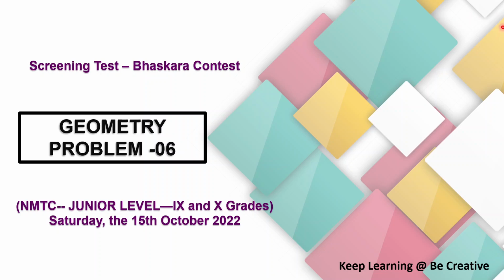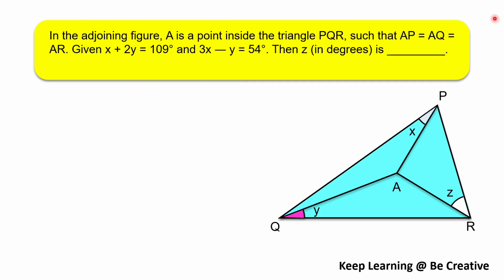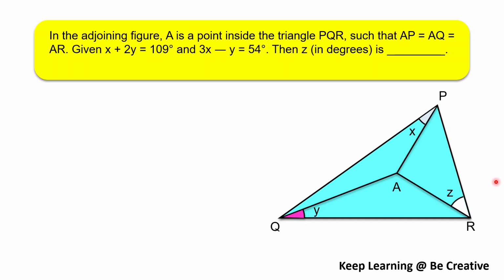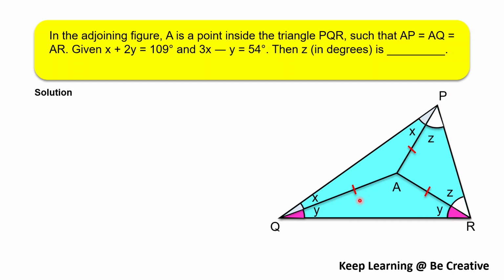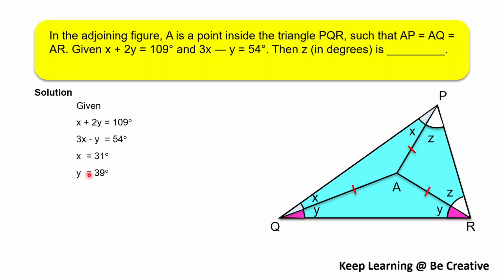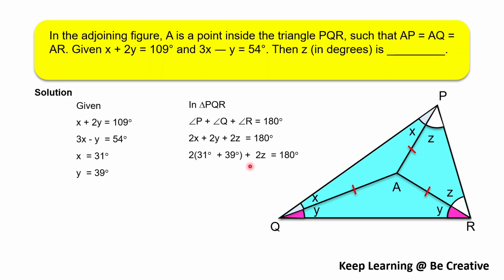Find angle z |Isosceles Triangle | Angle sum of Triangle | NMTC | Easy Geometry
Hello, everyone! Today, we have a geometric challenge that involves a special point inside a triangle. We’re going to break it down step-by-step and solve it together!
In our problem, we have a triangle  △PQR and a point A inside this triangle with the property that AP=AQ=AR. This means
A is the center of a circle that passes through  P, Q, and R.

We are given two equations related to the angles of the triangle:

x+2y=109∘
 3x−y=54∘

Our task is to find the value of z in degrees, which represents one of the angles in the triangle.
By solving the equations, we determine the value of z in degrees.

If you enjoyed this video or found it helpful, please give us a thumbs up, share it with friends, and subscribe to our channel for more math tutorials and problem-solving strategies.

You can prepare for following Olympiads
 1.IMO
2.IOM
3.UIMO
4.PRMO
5. cat
6.RMO
7.IOQM
8.NMTC
9.jmo
10.gmat
11. RMO